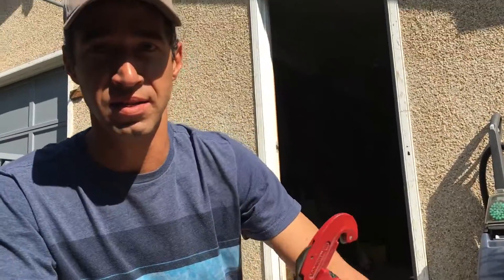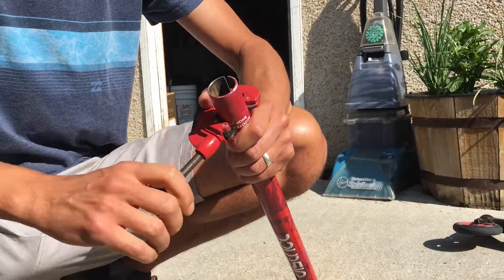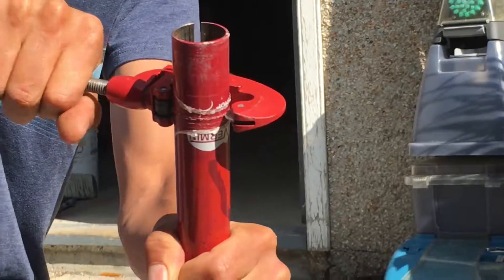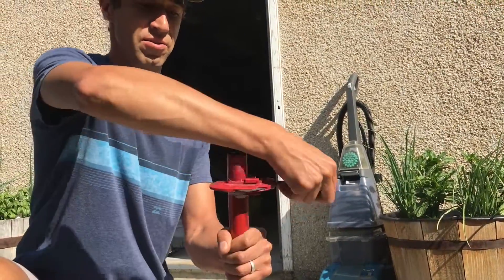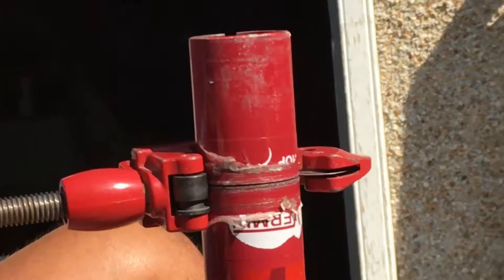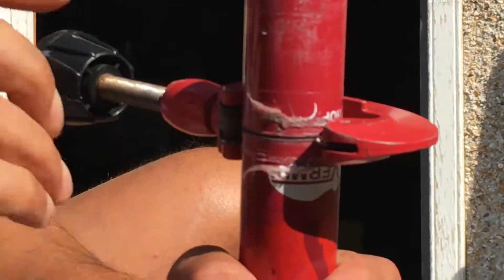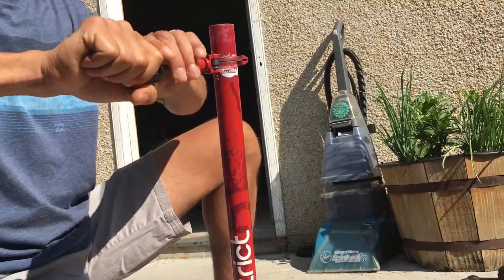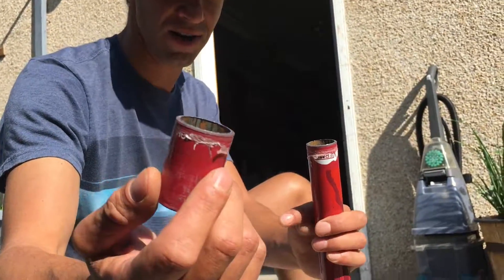Cutting Scooter Bars Using a Pipe Cutter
Cut scooter bars to the proper height the easy way with a pipe cutter.